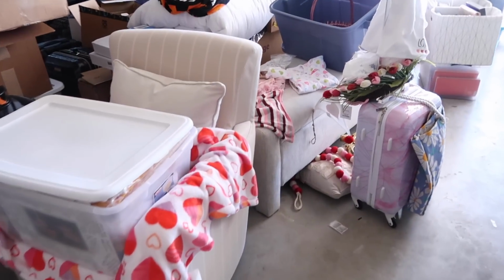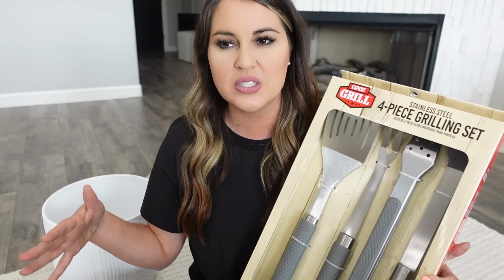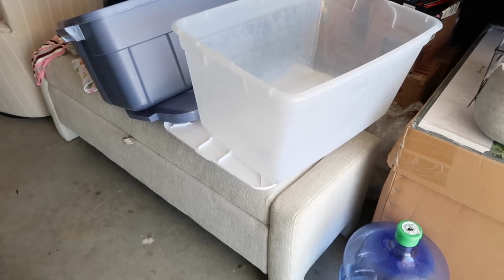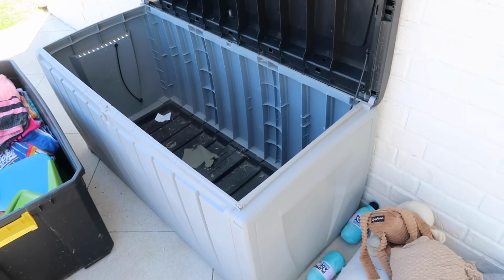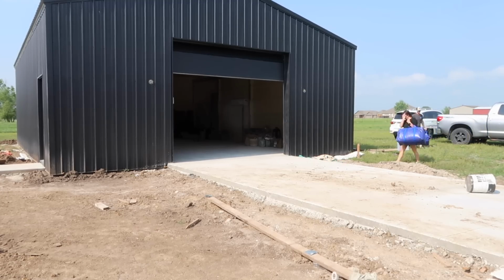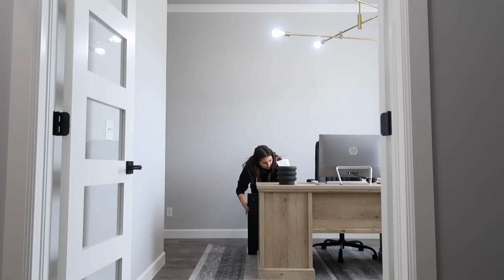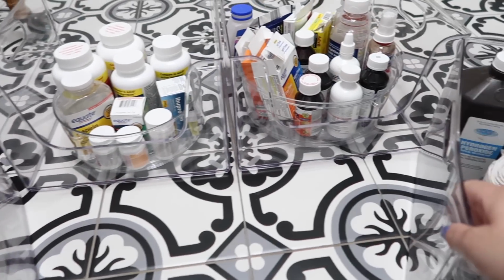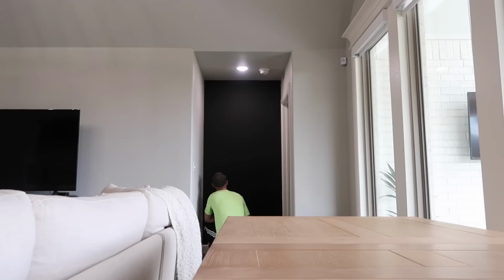PACKING + MOVING TO NEW HOUSE | PACK AND MOVE WITH ME 2023 | PREPPING FOR THE BIG MOVE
Mainstays 7.5ft Outdoor Umbrella
Better Homes and Gardens Amy Planter, White
Play Day Bubble Maker Stick Toys, 6 Pack
Play Day Bubble Blast Spinner
7 piece Bug Catcher Kit with Habitat Bucket
Expert Grill Stainless Steel 4-piece BBQ Tool Set
PlayDay Sparkly Dive Ring Set, 6 Rings
Swim Goggles with Silicone Strap and UV Protection, 3 Pack
Spikeball Standard 3 Ball Kit with Adjustable Net & Balls
Light-Up Plastic Cornhole Set
Play Day Ultimate Sidewalk Chalk Set, 80 Pieces
Blue Inflatable Rectangular Family Swimming Pool

❤ My Lashes!

Chapters Added:
0:00 - Intro
1:19 - Fun Outdoor Summer Finds For The Home
6:22 - Loading Up the Truck with Tubs to Move to New Home
11:24 - Unloading HUGE Load at the New House
15:37 - Taking More Items Out of the House to Pack
21:30 - Emptying All Laundry Room Bins
25:00 - Filling in Nail & Screw Holes